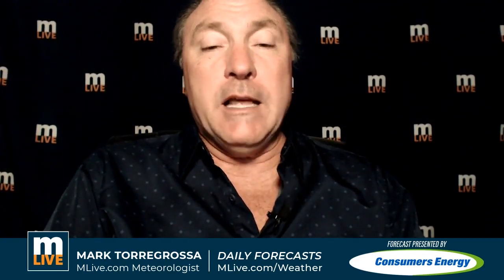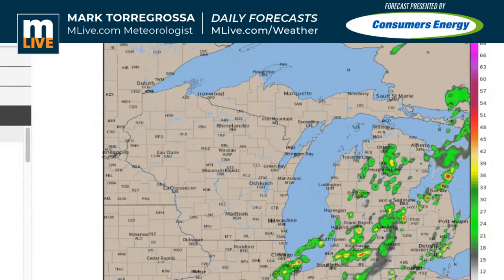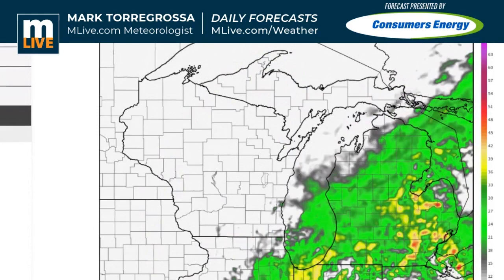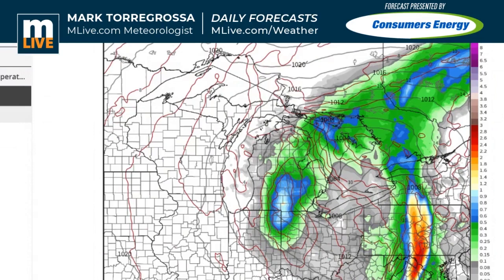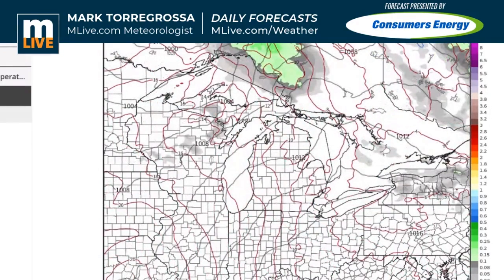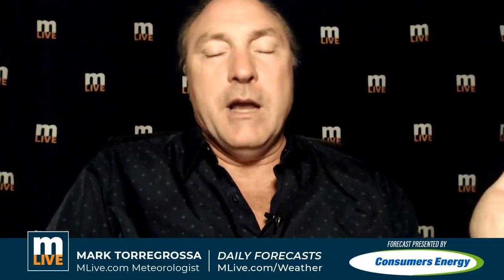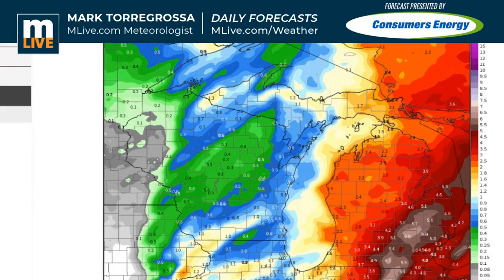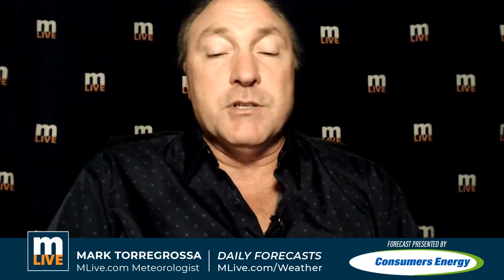Michigan Weather Forecast - Tuesday, September 21, 2021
Details on lots of rain coming. MLive.com Meteorologist Mark Torregrossa's daily weather forecast for Tuesday, September 21, 2021. - Join Mark's Facebook group for regular Michigan weather updates